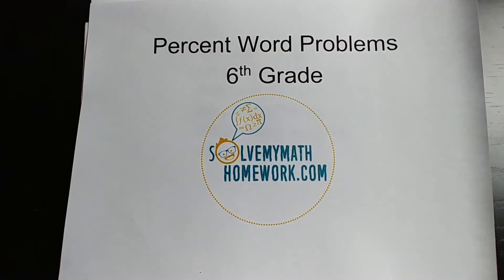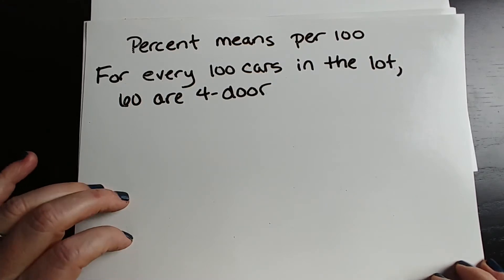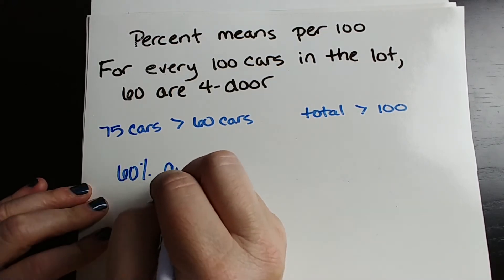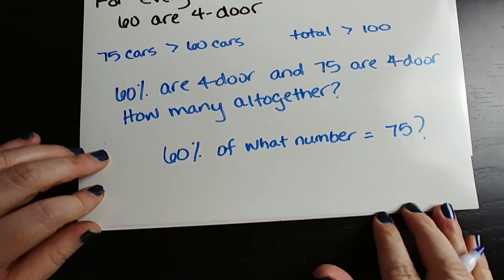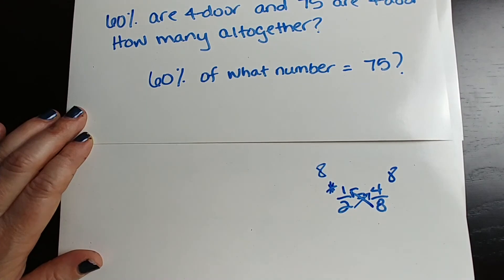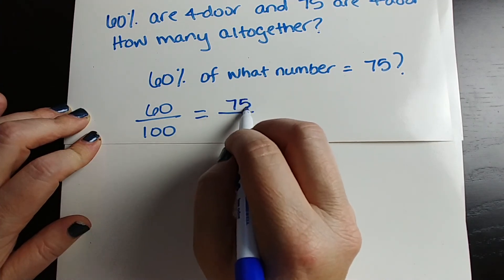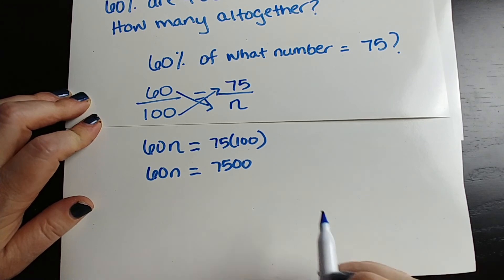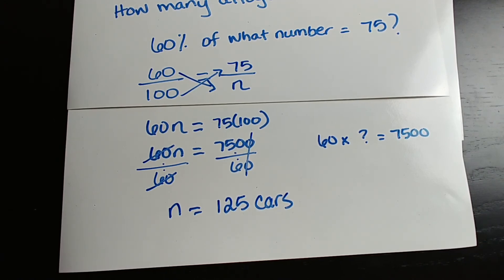6th Grade Percent Word Problem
Solve a 6th grade word problem involving the percent of a number where the scenario requires you to solve: 60% of what number is 75